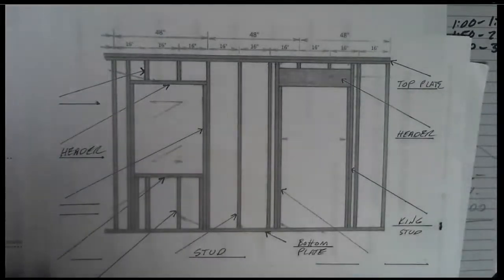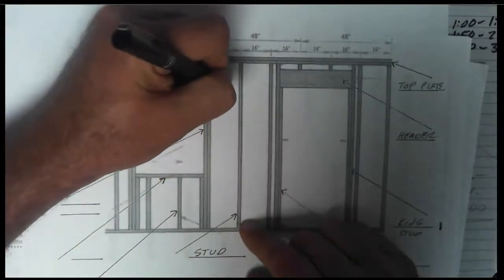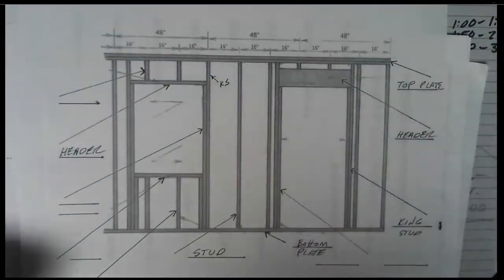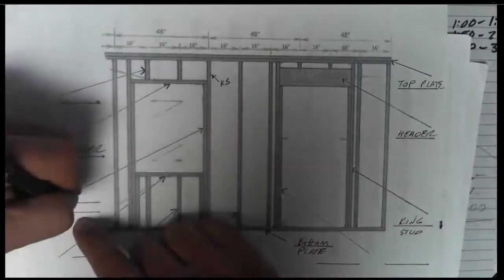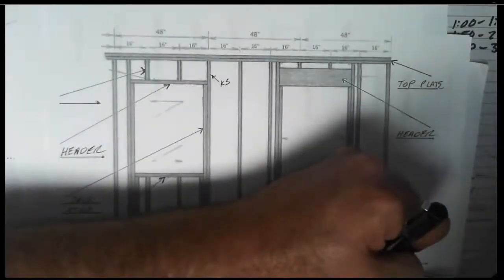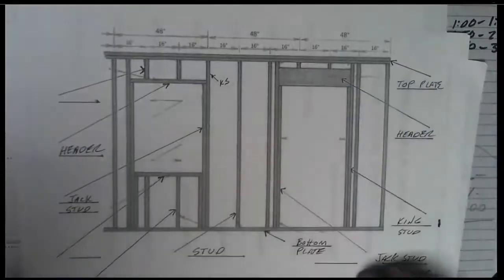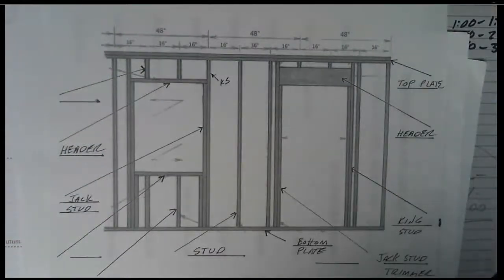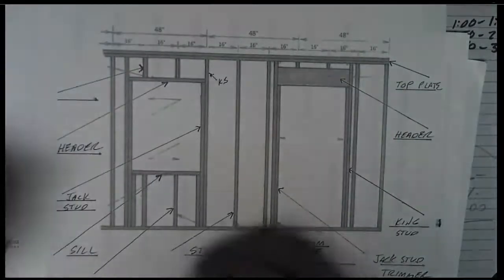HM-Parts of a Wall Demonstration